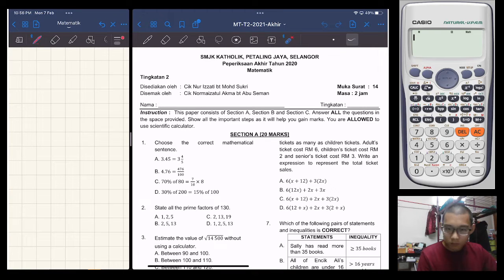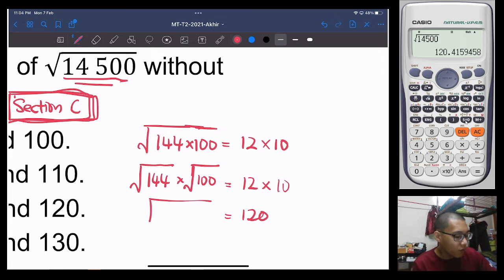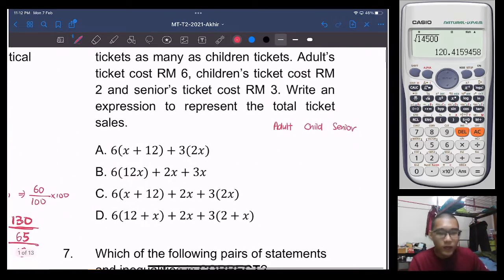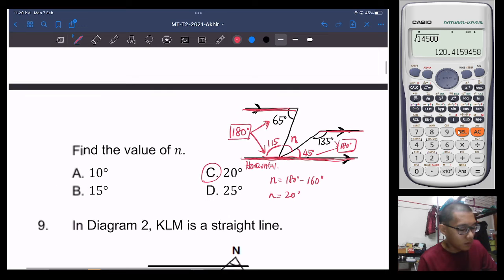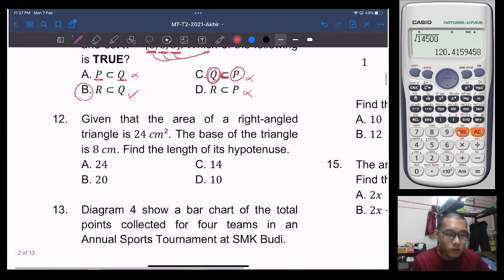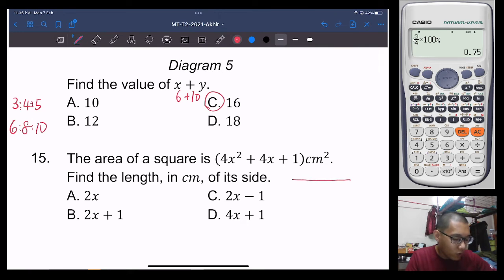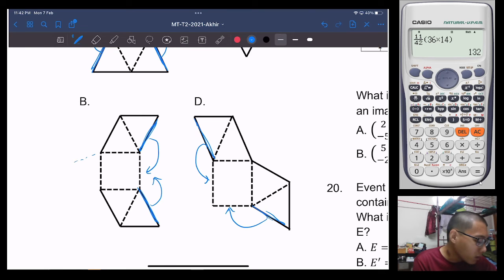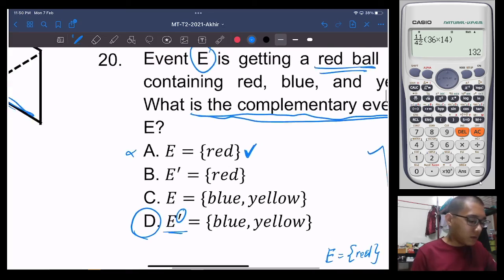CHS Final Exam 2021 Form 2 Mathematics Section A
You may jump to question that you wish to listen by clicking the playback list below.

00:00 Intro
00:52 Q1
04:14 Q2
05:20 Q3
08:53 Q4
12:10 Q5
14:33 Q6
17:53 Q7
21:00 Q8
24:04 Q9
25:32 Q10
28:50 Q11
30:42 Q12
33:11 Q13
37:30 Q14
38:19 Q15
40:31 Q16
45:22 Q17
46:16 Q18 (Have mistake)
51:30 Q19
52:45 Q20 (Sounds not clear)